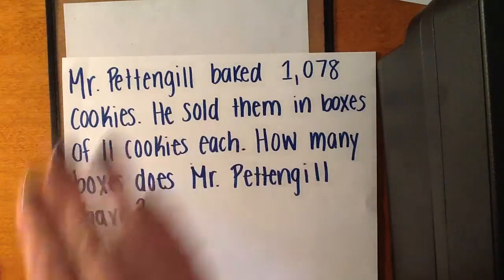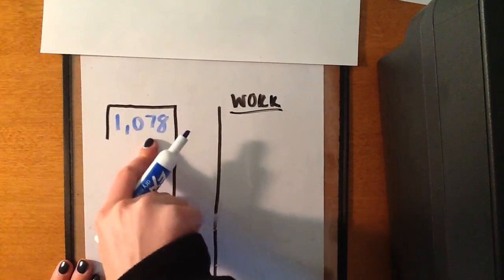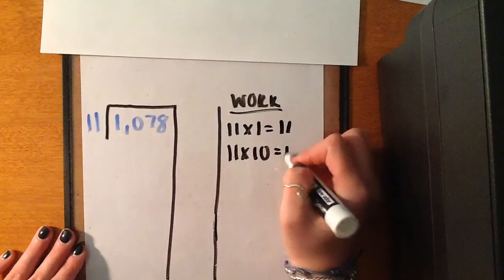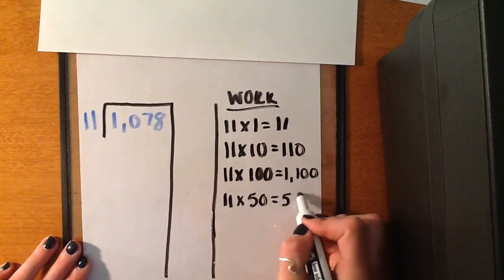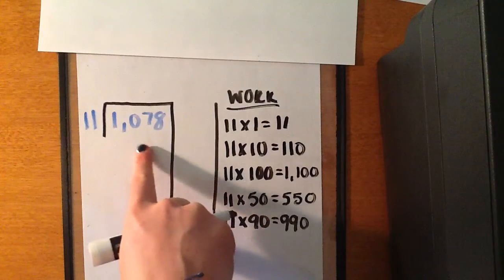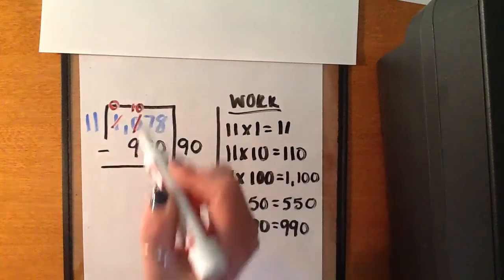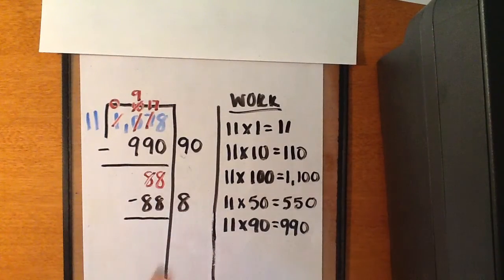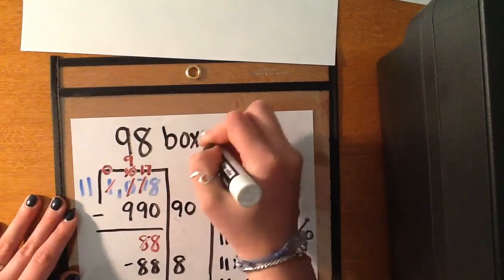Division Using Partial Quotients